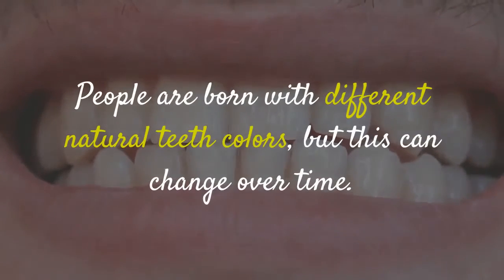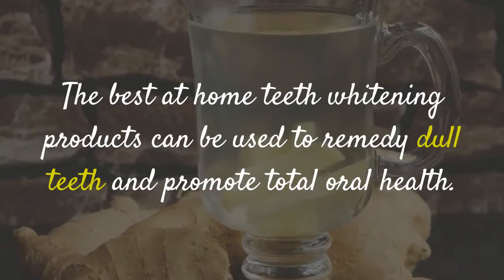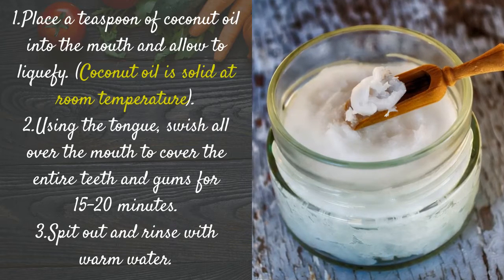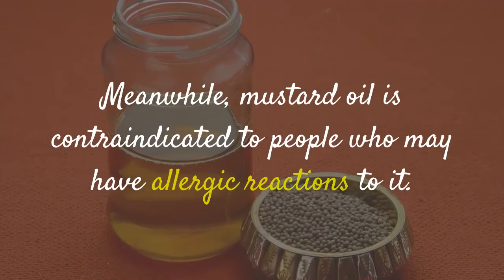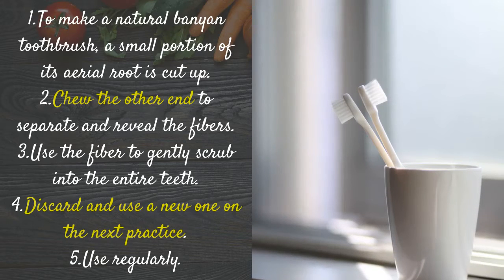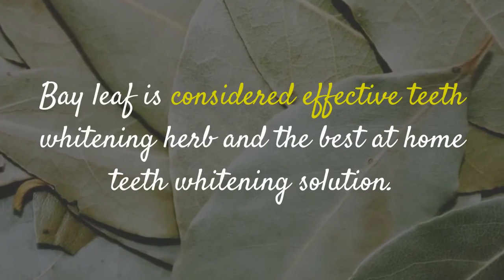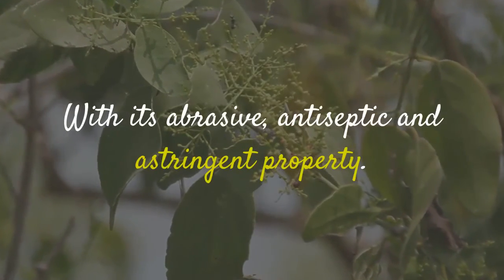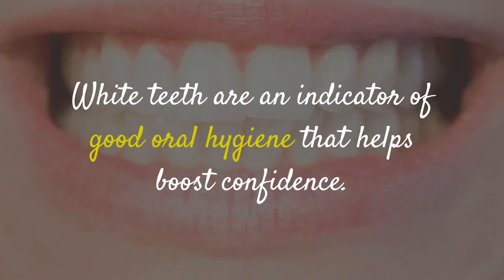10 simple ways to get home remedies for teeth whitening at home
10 simple ways to get home remedies for teeth whitening  at home

1. Betel Leaves

2. Coconut Oil Rinse
3. Holy Basil + Mustard Oil
4. Lemon
5. Banyan Roots
6. Strawberry + Baking Soda
7. Bay Leaf and Orange Peel
8. Neem or Margosa
9. Peelu Tree Fiber
10. Babul Charcoal

Teeth whitening should come with proper care and wary of the products being used. Even natural whitening agents can be harmful to the teeth if abused and overused. The frequency of applying the best teeth whitening ingredients should not exceed two repetitions in a week. White teeth are an indicator of good oral hygiene that helps boost confidence.